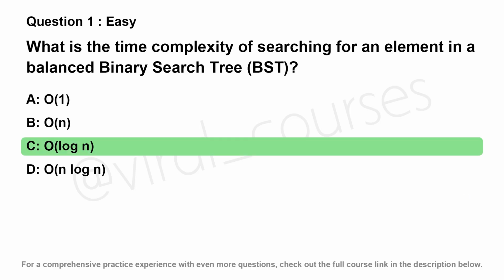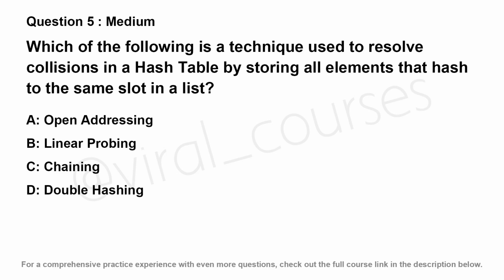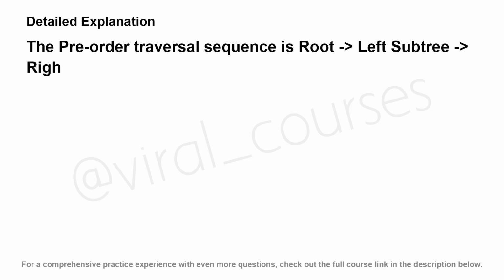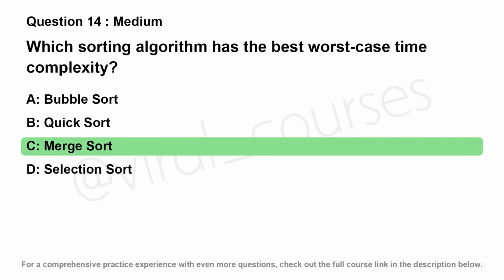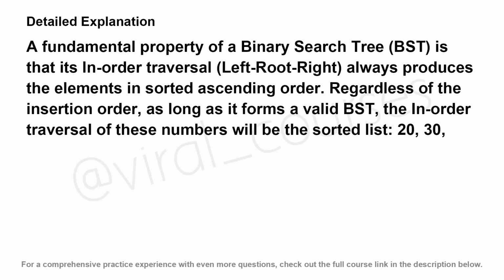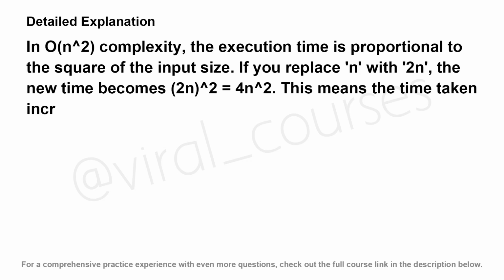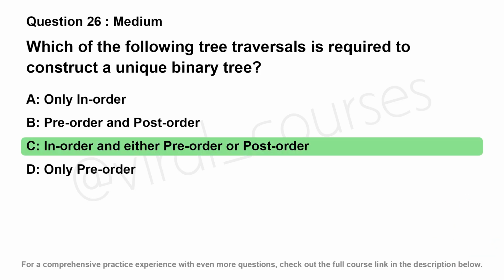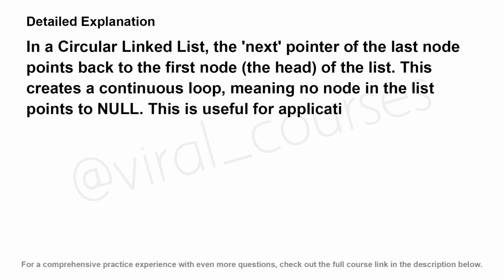Data Structures Interview Preparation Questions and Answers Mastery Course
Master your next technical interview with this comprehensive guide to Data Structures. This video covers 30 essential MCQs ranging from Stacks, Queues, and Linked Lists to Trees and Graphs. Each question is followed by a detailed explanation to ensure you understand the 'why' behind the 'what'. Perfect for students, job seekers, and competitive programmers.

Topics Covered:
- Linear Data Structures (Arrays, Lists)
- Nonlinear Data Structures (Trees, Graphs)
- Complexity Analysis (Big O)
- Sorting and Searching Algorithms
- Hash Tables and Collision Resolution

QUESTION 1: 00:51
QUESTION 2: 01:51
QUESTION 3: 02:42
QUESTION 4: 03:33
QUESTION 5: 04:34
QUESTION 6: 05:29
QUESTION 7: 06:18
QUESTION 8: 07:13
QUESTION 9: 08:11
QUESTION 10: 08:54
QUESTION 11: 09:44
QUESTION 12: 10:31
QUESTION 13: 11:15
QUESTION 14: 11:58
QUESTION 15: 12:49
QUESTION 16: 13:40
QUESTION 17: 14:34
QUESTION 18: 15:59
QUESTION 19: 17:03
QUESTION 20: 17:52
QUESTION 21: 18:48
QUESTION 22: 19:39
QUESTION 23: 20:25
QUESTION 24: 21:06
QUESTION 25: 21:57
QUESTION 26: 22:53
QUESTION 27: 23:41
QUESTION 28: 24:37
QUESTION 29: 25:27
QUESTION 30: 26:16

🔍 ['Data structures interview questions for freshers', 'Top 50 data structures mcq with answers pdf', 'Best data structures course for interviews', 'Time complexity of common algorithms', 'Difference between stack and queue', 'Binary search tree vs AVL tree', 'How to prepare for coding interviews', 'Data structures and algorithms roadmap', 'Advanced data structures for competitive programming', 'Linked list interview problems and solutions']